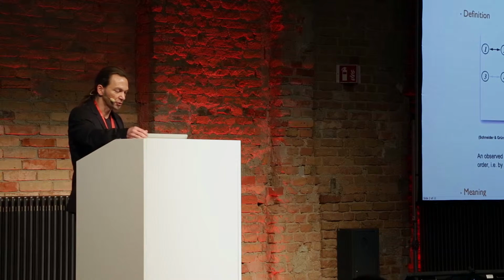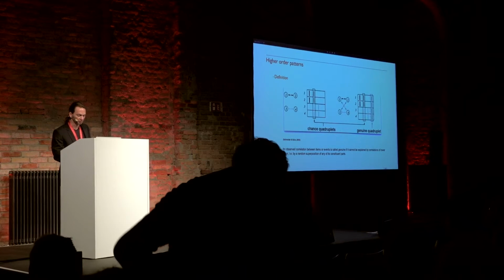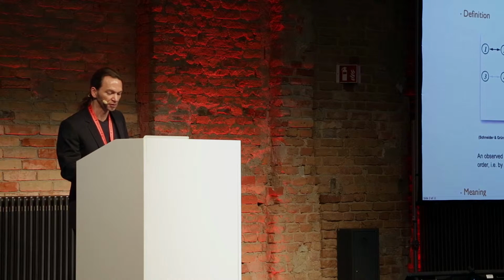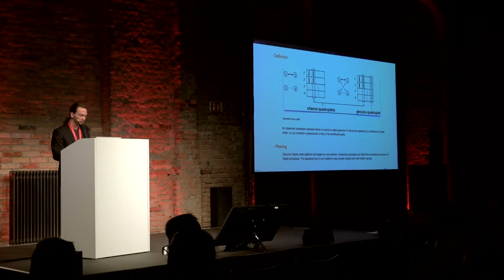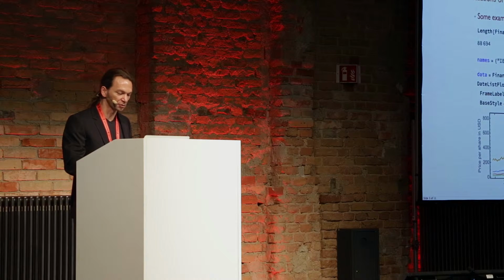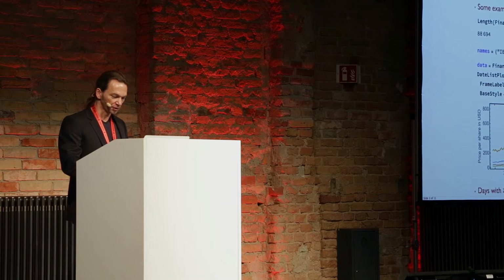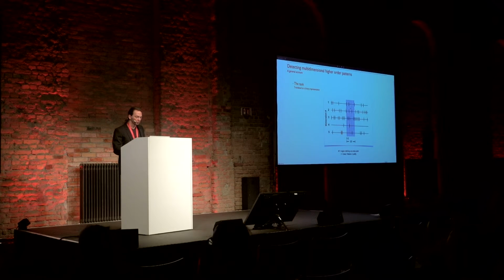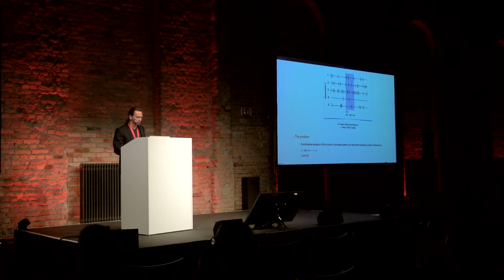"Detection and Validation of Higher Order Patterns in Multi-Dimensional..", Dr. Kai Gansel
"Detection and Validation of Higher Order Patterns in Multi-Dimensional Numerical and Categorical Data – A Working Solution", Dr. Kai Gansel, Scientific Consultant and Instructor at Additive

About the Author:
Dr. Kai Gansel currently works as a scientific consultant and instructor at ADDITIVE, a provider of software and hardware solutions in the fields of quality management, client-server applications, cloud services, and automated large-scale data analyses. He gained his passion for complex data mining problems during his studies on the basic functioning of neural networks, which he conducted in his own lab at the Max-Planck-Institute for Brain Research since 2004. Attempting to crack the neural code, he developed efficient methods for the detection and assessment of potentially meaningful activity patterns and was able to describe the neural syntax in unprecedented detail. His work was honored in 2012 as a key scientific article on Global Medical Discovery. At ADDITIVE, he is mainly responsible for advising customers from both science and industry on their data mining projects and developing tailor-made algorithms and routines for data analysis, visualisation and reporting.